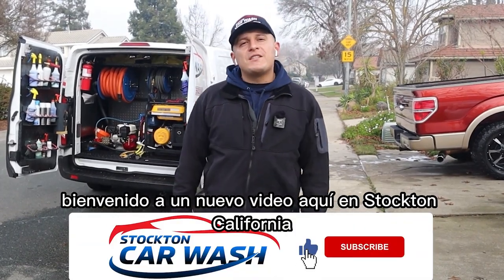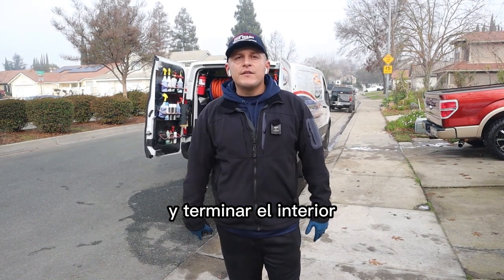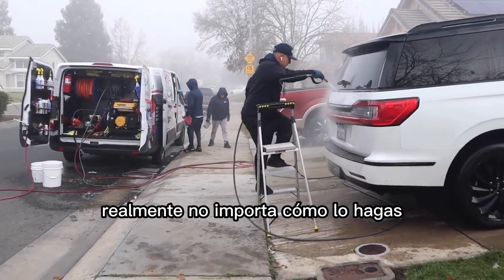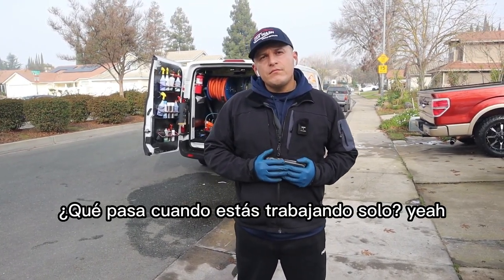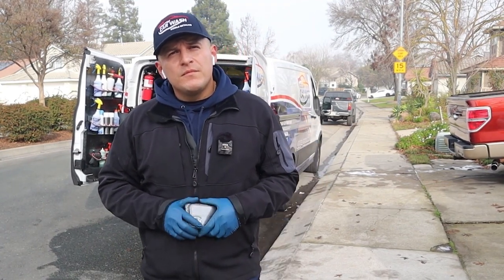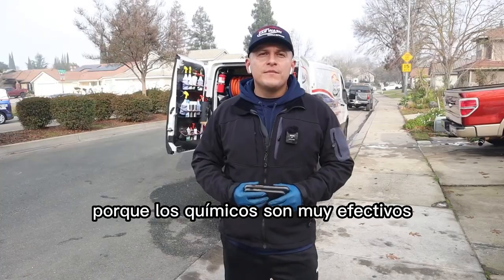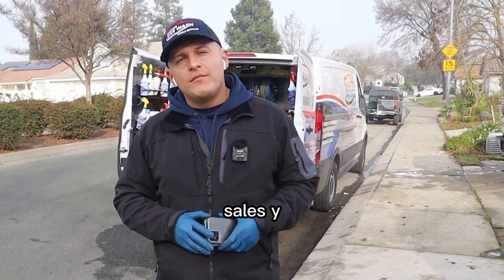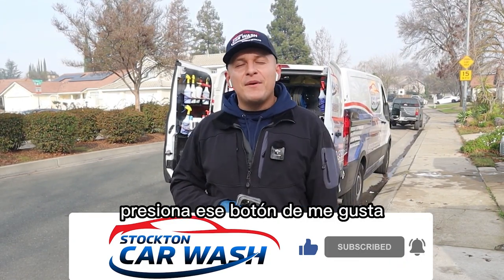CÓMO Hacer Detallado A DOMICILIO EN 30 MINUTOS - Stockton Carwash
SHOP MY DETAILING EQUIPMENT DOWN BELOW:

IK Pro Foam 2 Pump Sprayer
Rupes Polisher LHR 21ES
Rigid Vacuum
Rigid Vacuum Detailing Tool Kit
Vacuum Hose Cox Reel
50 FT. Vacuum Hose
Mytee Heated Extractor
Pressure Washer Cox Reel
Electrical Cord Cox Reel
Husky Air Compressor Reel
Maxshine Bottle Holders
Maxshine Polisher Holder
Maxshine Polishing Pad Holder
MTM Hydro Spray Gun
Zep Professional Spray Bottles